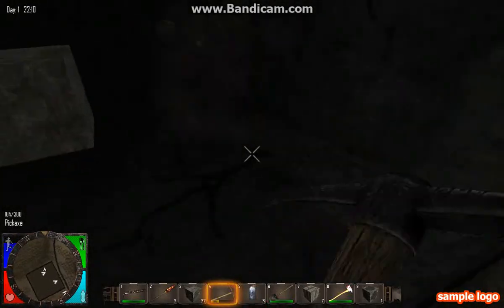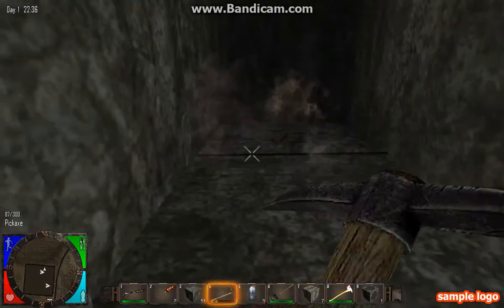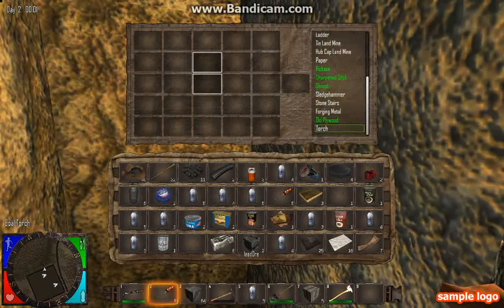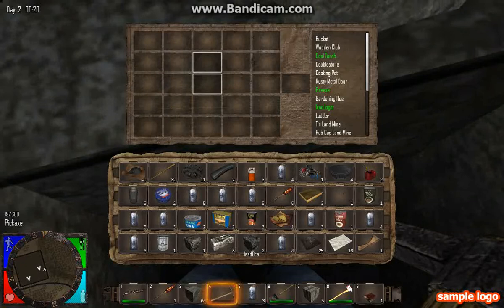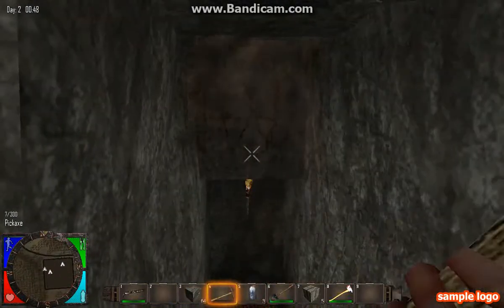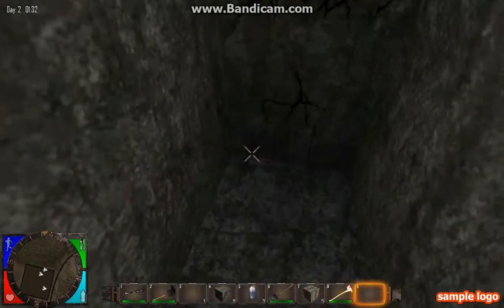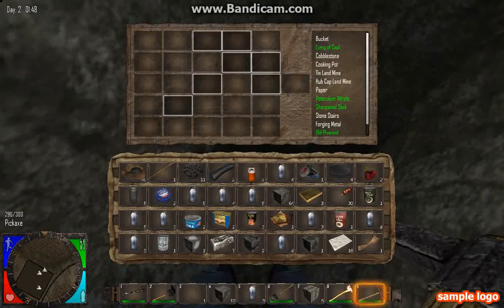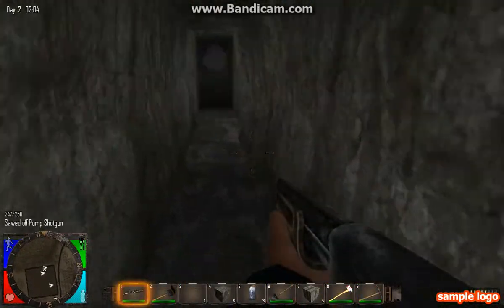7 Days to Die - Episode.3 - Missing Minerals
I play the alpha game 7 days to die

In the year 2034 nuclear attacks have decimated the Earth and the remaining population is infected by an unknown virus. The infected die within 7 days and soon reanimate becoming blood-thirsty zombies. No one believed it; nobody expected it and nothing can stop it! You are a survivor in Navezgane County Arizona, a rare Eden in a world of devastation. Ironically, the Apache word "Navezgane" means Killer of Monsters, and kill you will as you fight, scrap, craft, salvage and fortify your way to survive looking for the truth behind what really happened.

"7 Days to Die" is an open world, voxel-based, sandbox game blending the best elements of FPS, Survival Horror, RPG and Tower Defense style games. "7 Days to Die" looks to carve out its own space giving gamers what they really want with a unique combination of combat, crafting, exploration, and character growth. It's not just Survival Horror anymore its "Survival Horde."